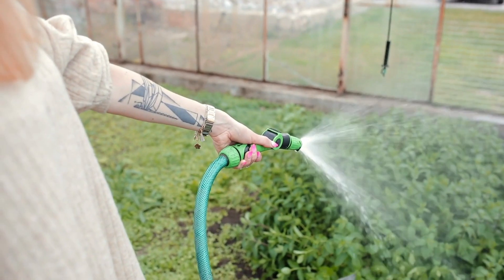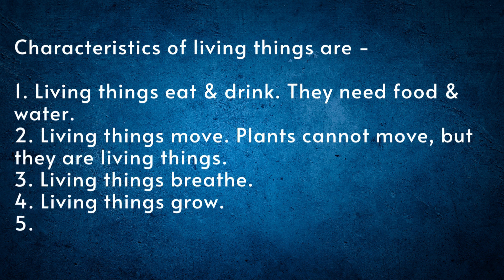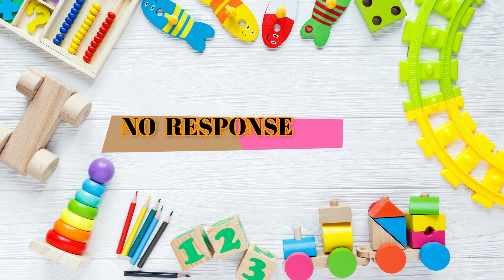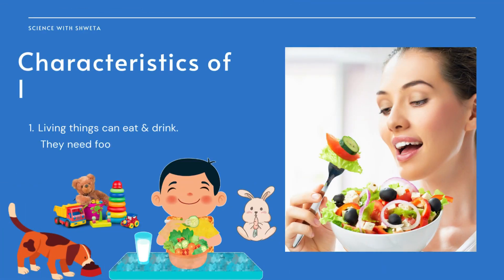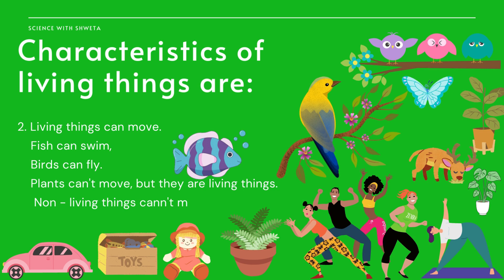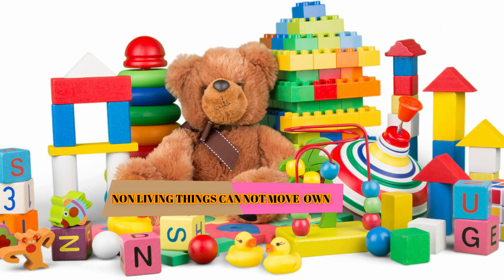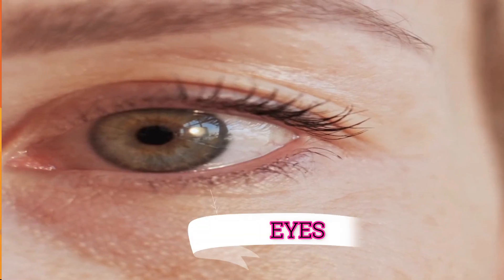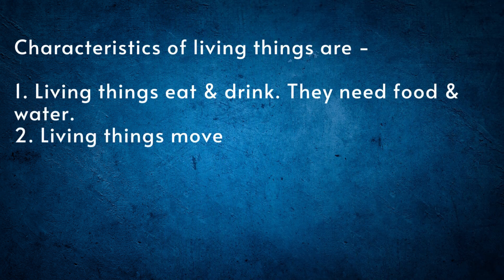Science Class1CBSE/Living & Non-living Things/EVS/Characteristics of Living Things@SciencewithShweta